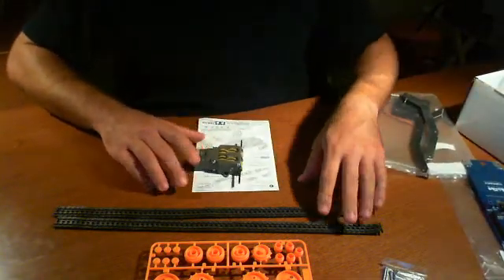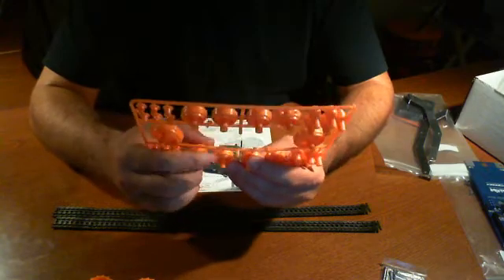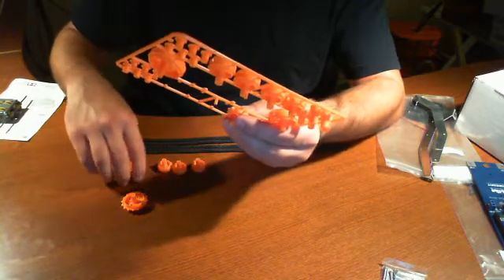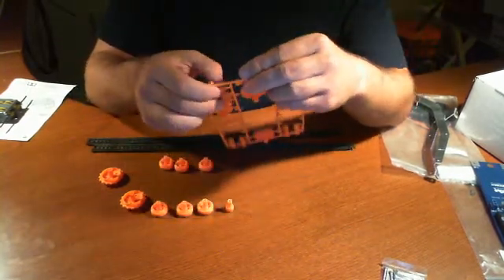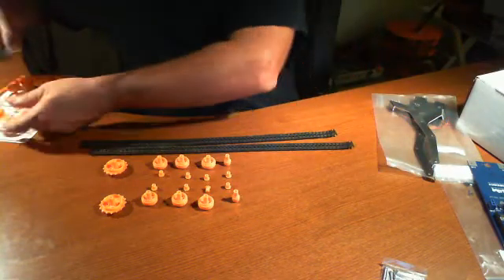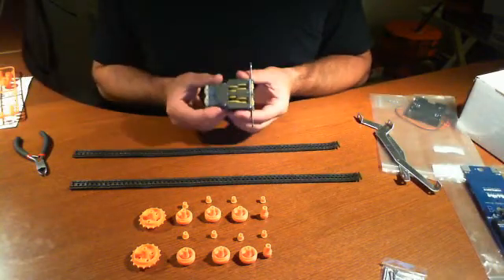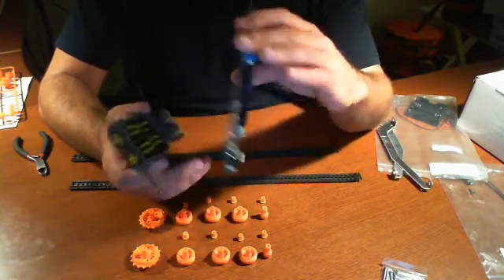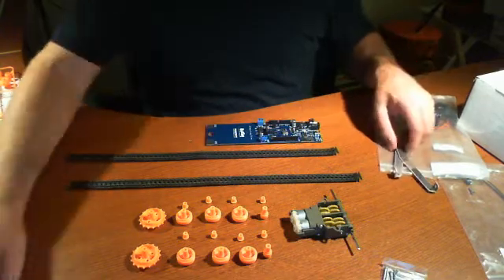RobotShop - DFRobotShop Rover Robot Kit Review - RUG Community Robot Review - Part 7